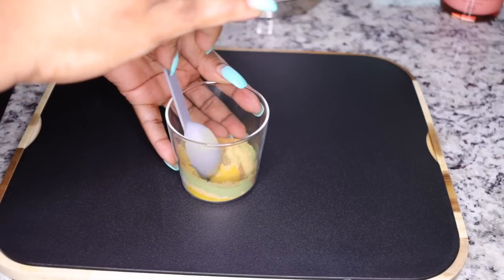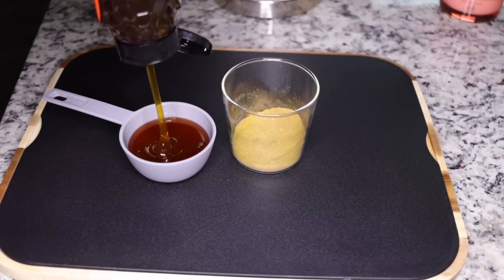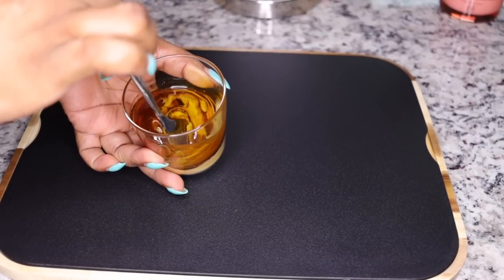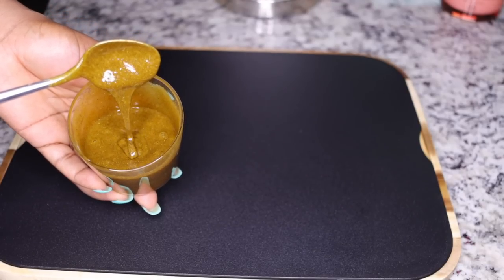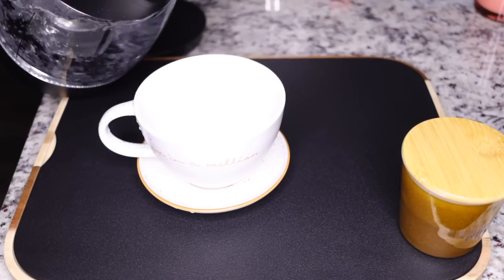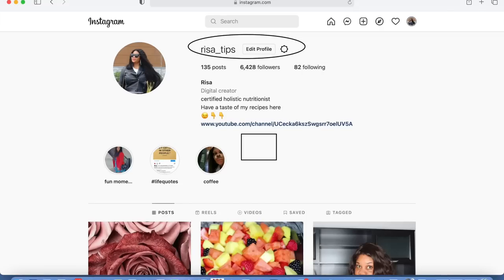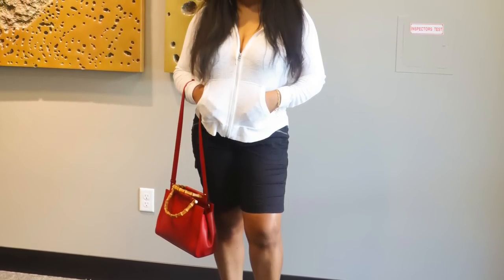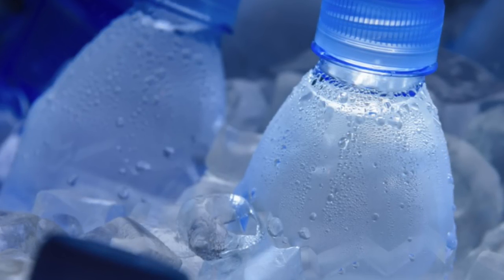I started eating this & my big belly all gone! I have lost so much weight